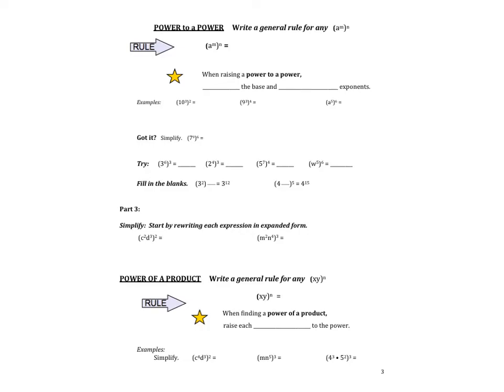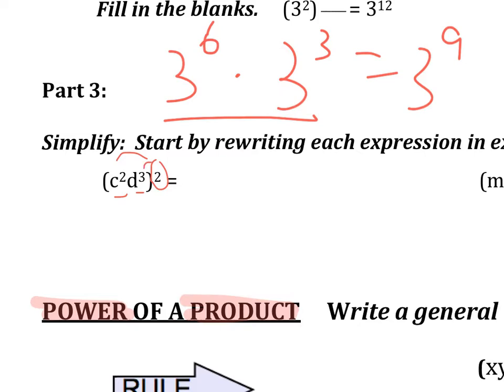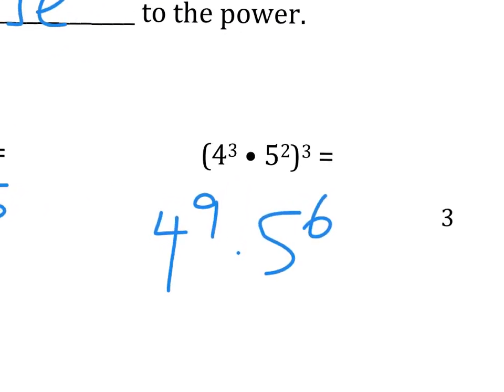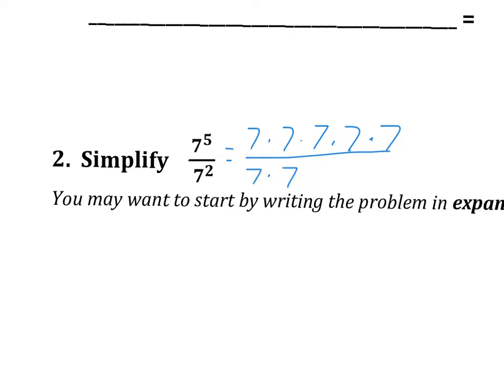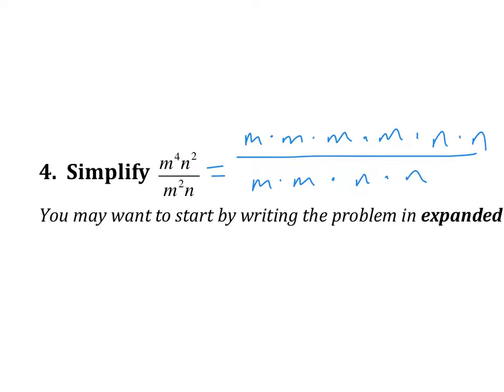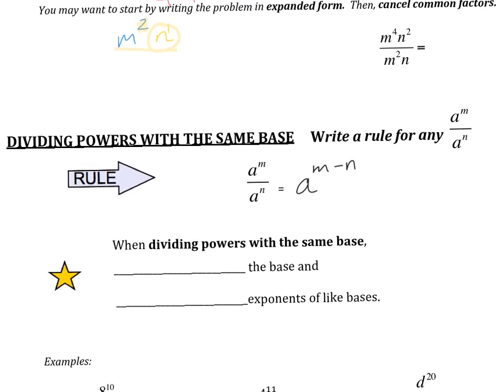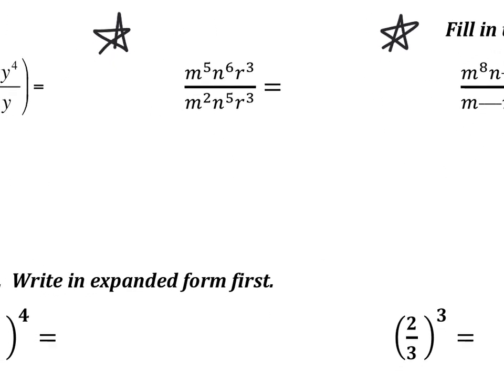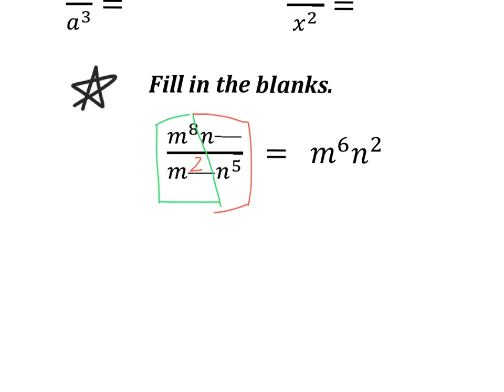power of products and division of exponents